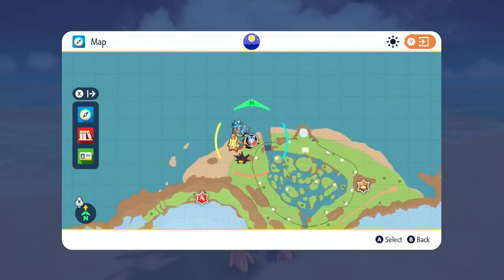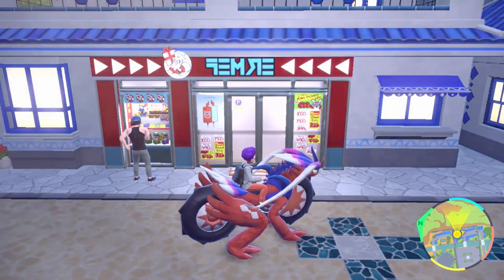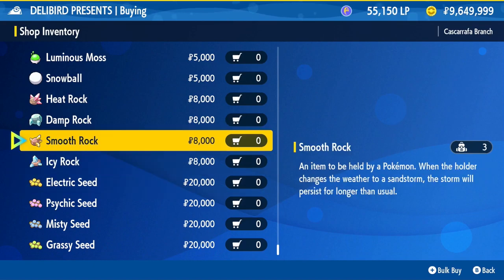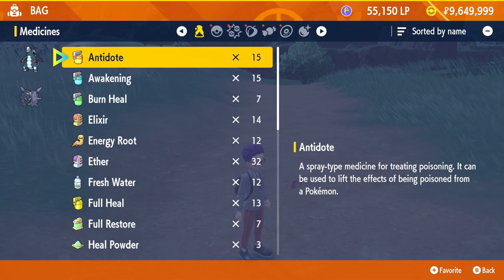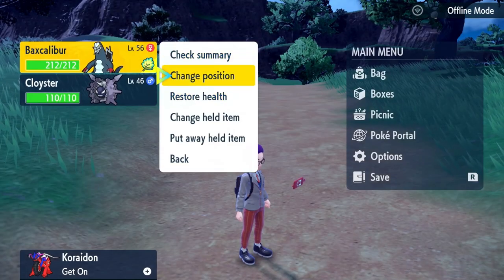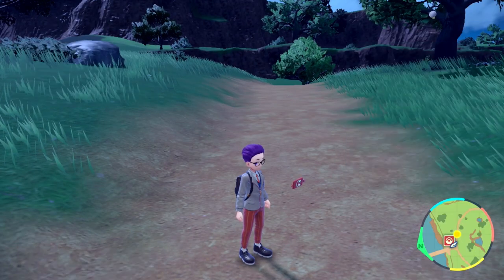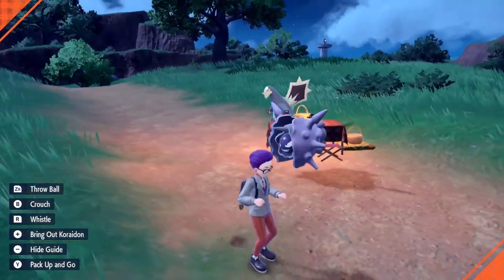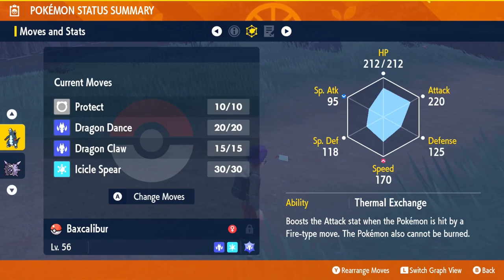How To Get Icicle Spear On Baxcalibur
I have been asked a lot on how to get icicle spear on baxcalibur and this video shows you exactly what to do! Just a quick guide on how to and where to go to get icicle spear on baxcalibur. Hope this helps!